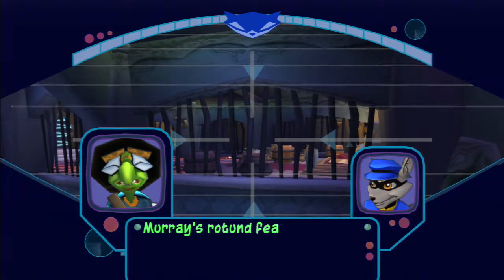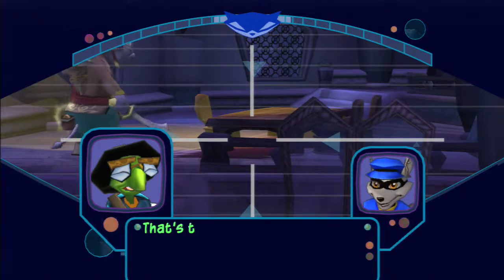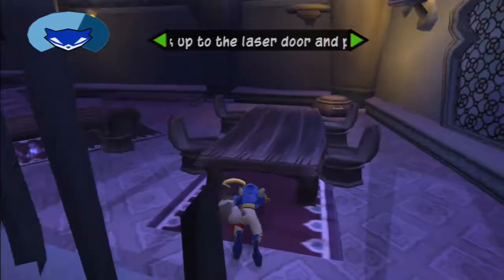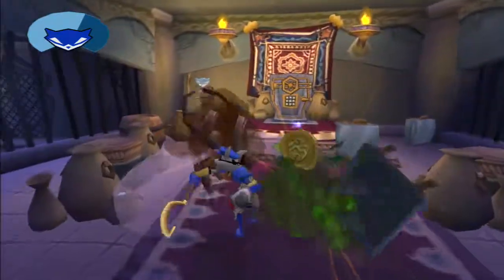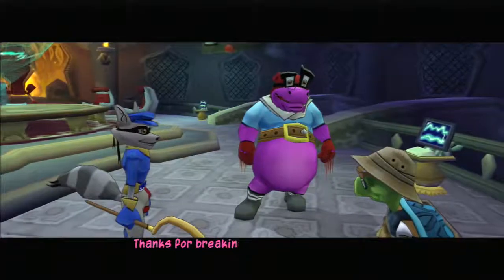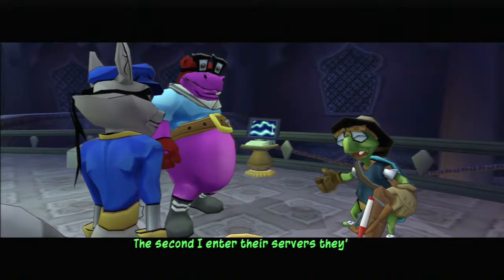The Sly Collection Sly 2 Episode 18 Boardroom Brawl